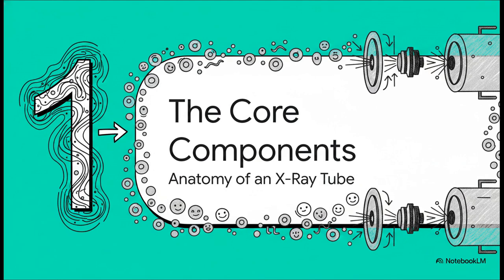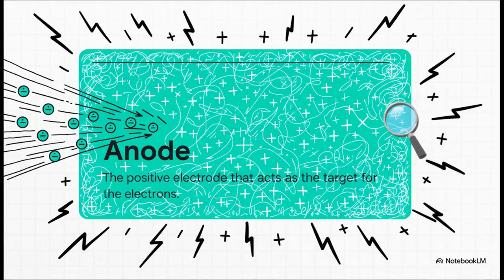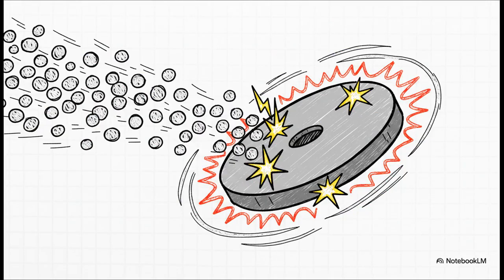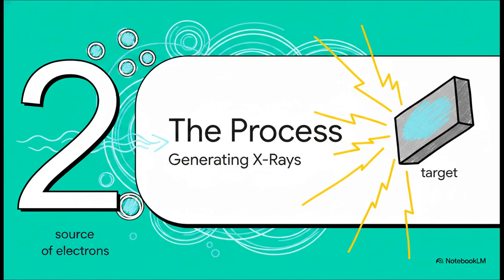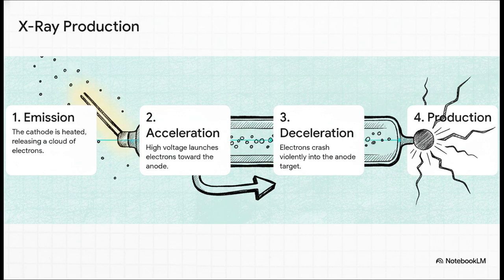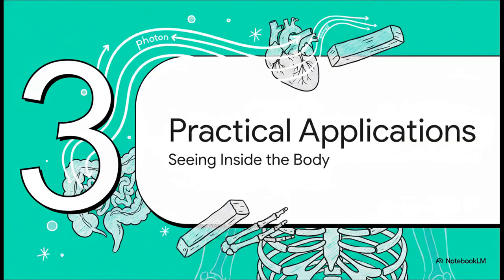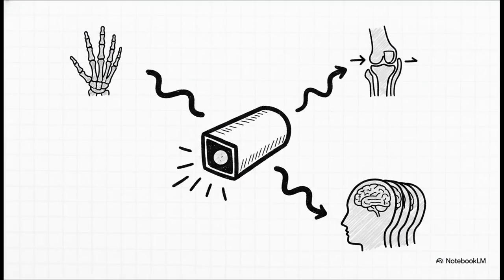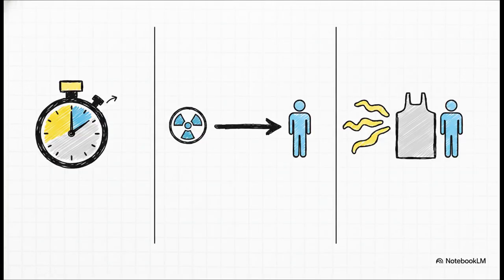Xray tube physics and it's components| Detail vedio on x-ray tube and it's components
Detailed vedio on x-ray tube physics and it's components
In this vedio, Radiographers and radiology tech understand how x-rays are produced and understand the parts and components of x-ray tube.